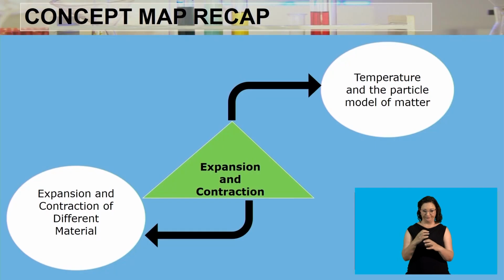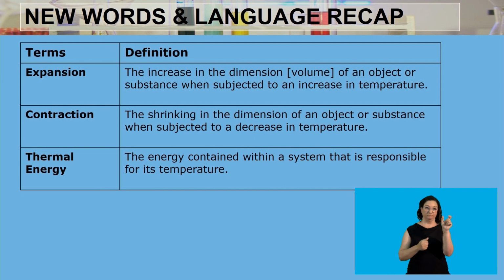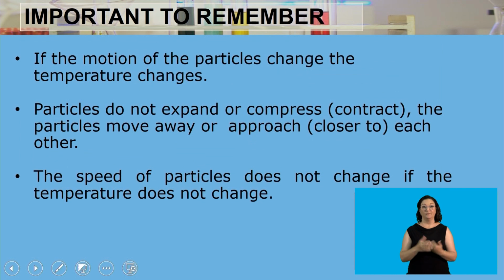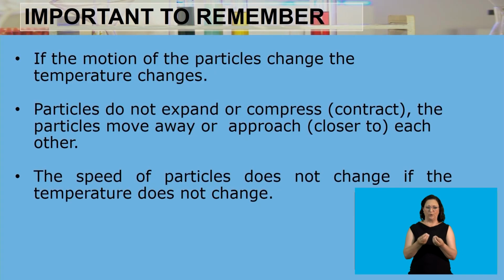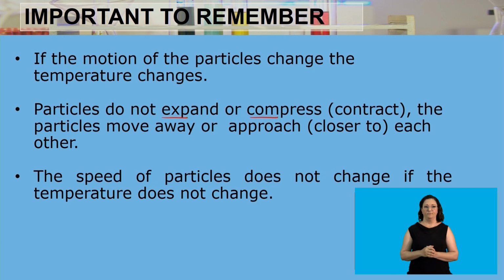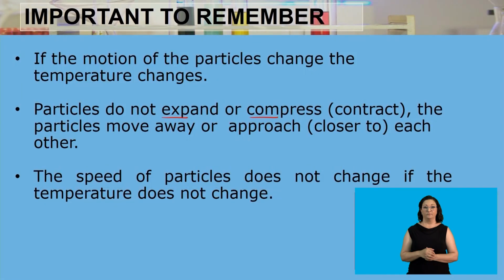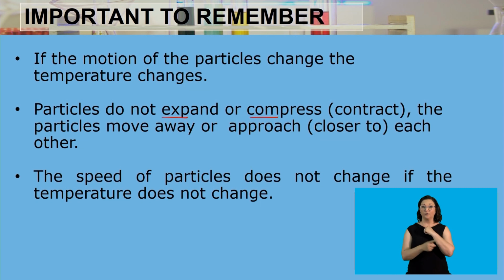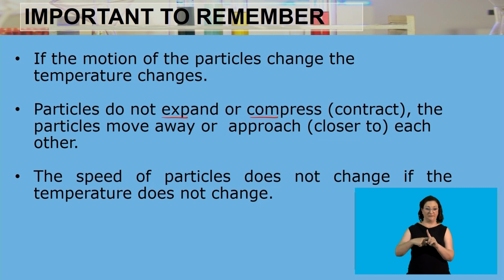Physical Sciences Grade 8 Expansion & Contraction Video 2 Segment 3